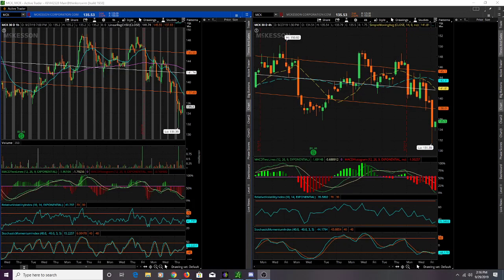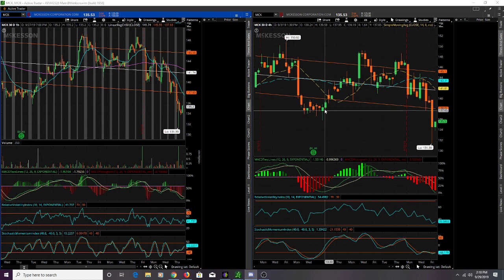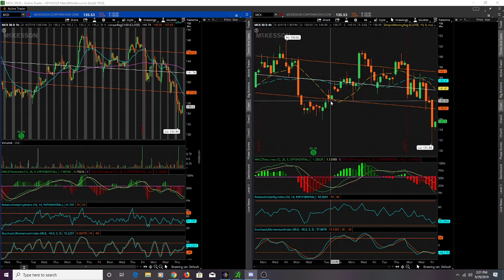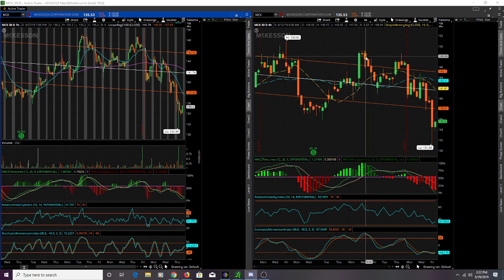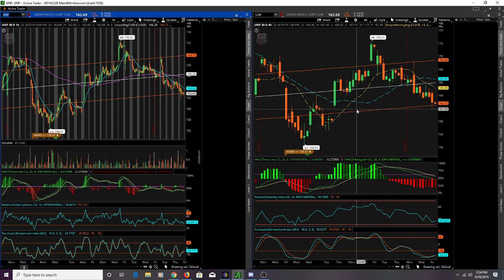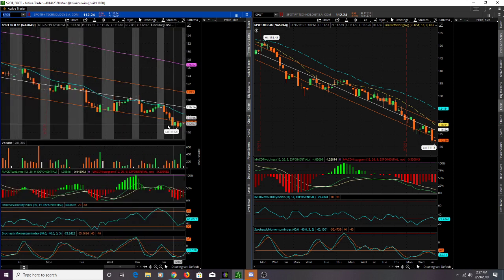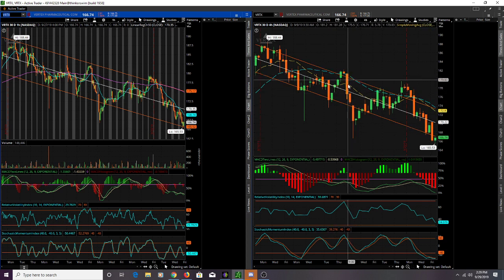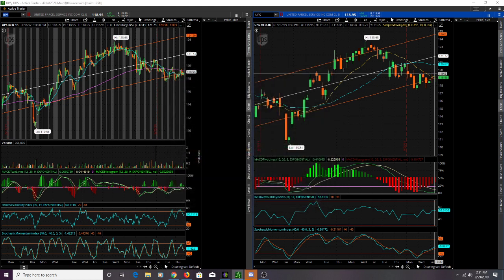How I Find Stocks That Are Ready To Make Monster Moves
I go in detail how I find stocks with great potential to make monster moves for options.